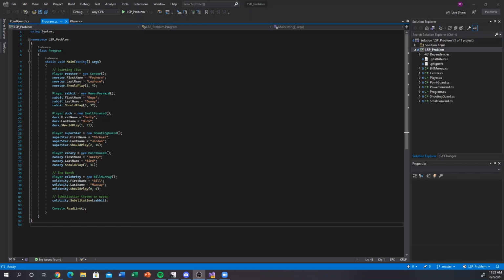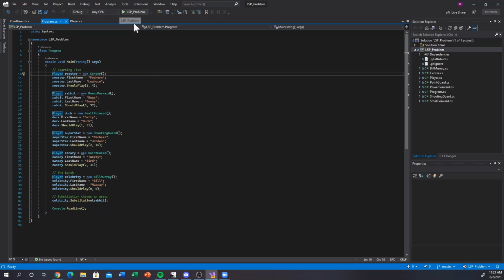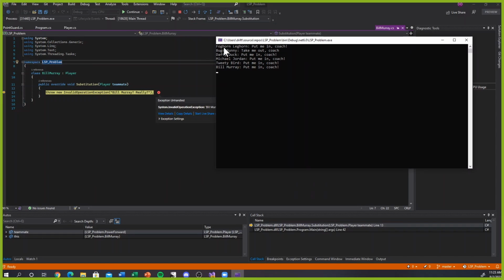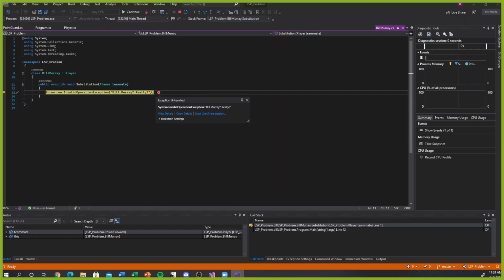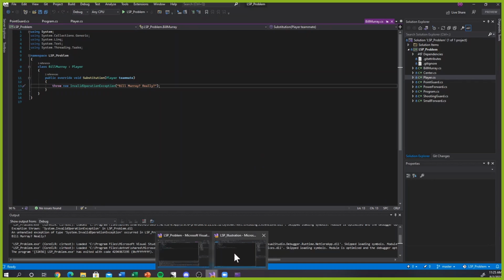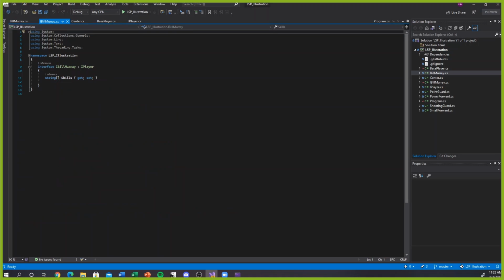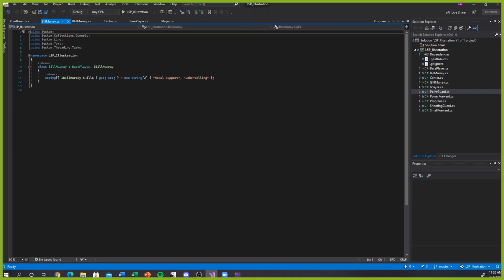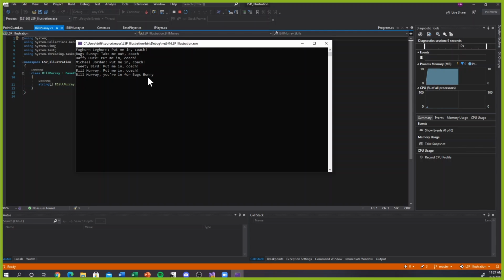Ep. 00 - Liskov Substitution Principle with Kasey Wahl | Code &Tell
Code & Tell is a bite-sized show that bridges the gap between technical interview questions and real-world coding to help coders like you prepare smarter for interviews.

On Episode 0, co-host Kasey Wahl explains how the Liskov Substitution Principle can help substitute Bill Murray into the Tune Squad vs. Monstars game to help Michael Jordan and the Looney Tunes save the day.

LINKS:
Repos from the episode: